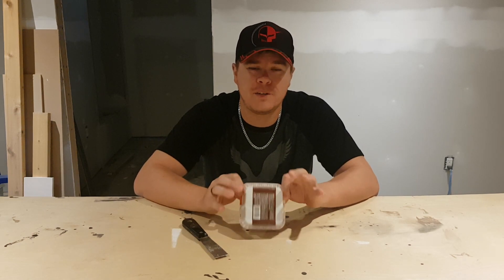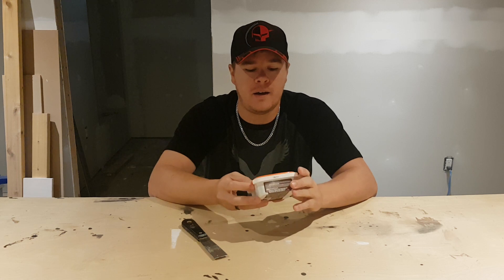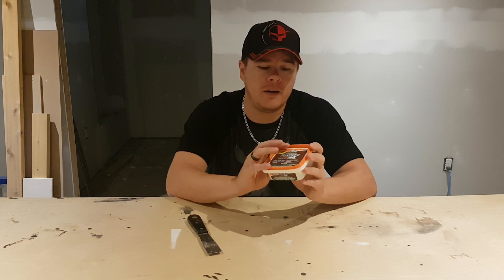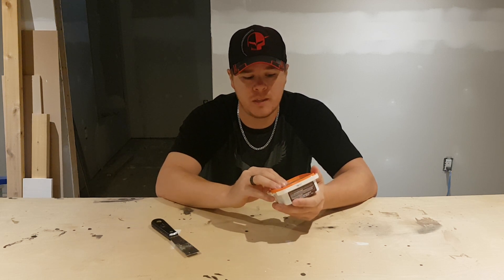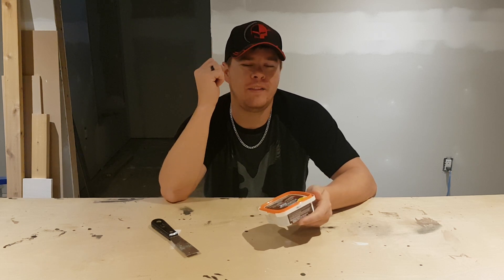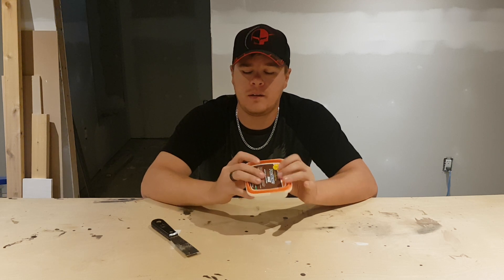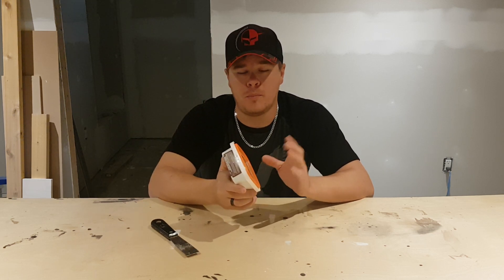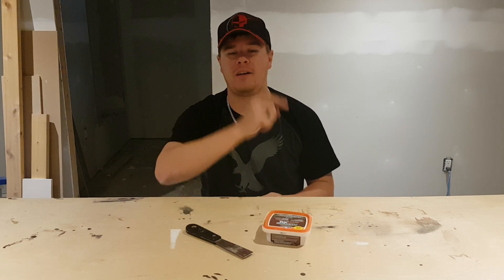Elmer's Pro Bond Max Wood Filler Review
These are my personal experiences and impressions of this wood filler. Hopefully I can help you in your decision.

For Canadian Buyers:
Wood Filler

For USA Buyers:
Wood Filler